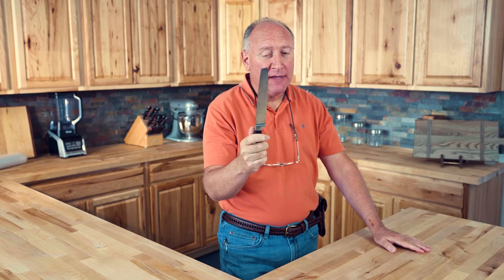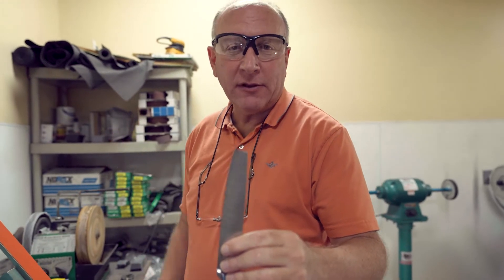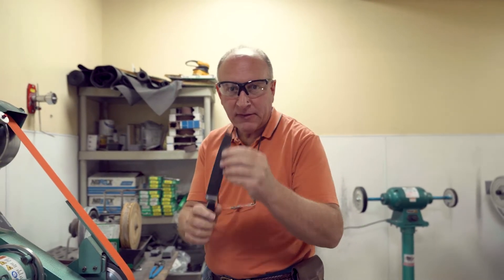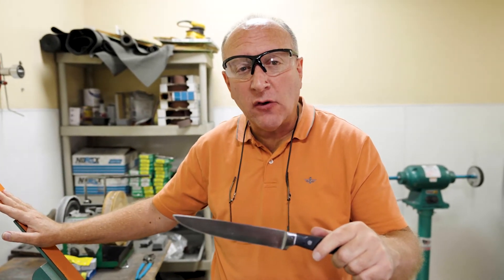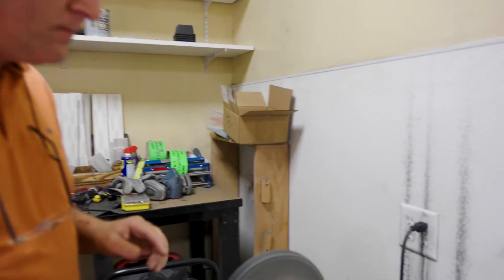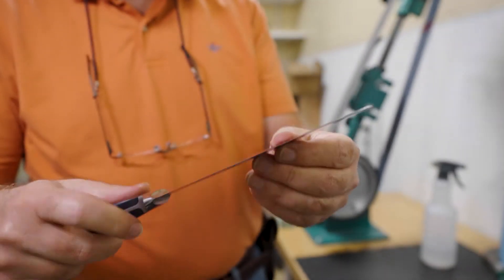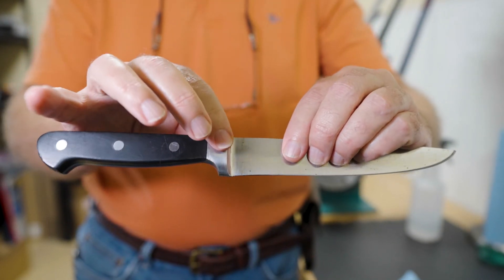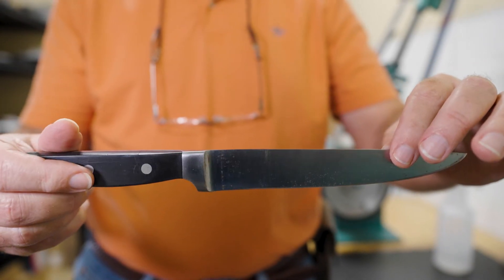Broken Tip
How many knives do you have lying around with a broken tip?!?  Bear Claw can fix that for you! We specialize in sharpening, reshaping, and getting your edge back! Join Richard as he walks us through the process of how we fix broken tips here at Bear Claw Knife & Shear!